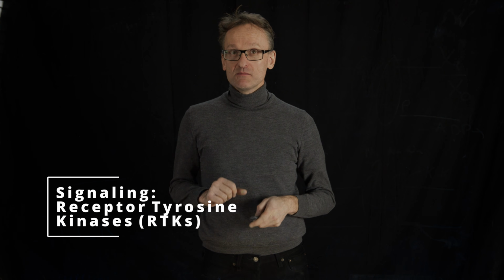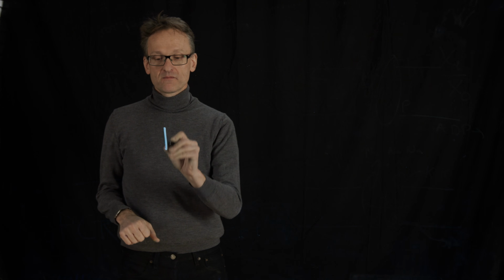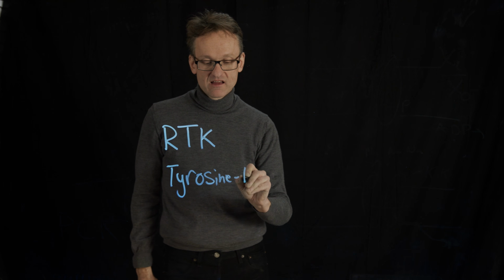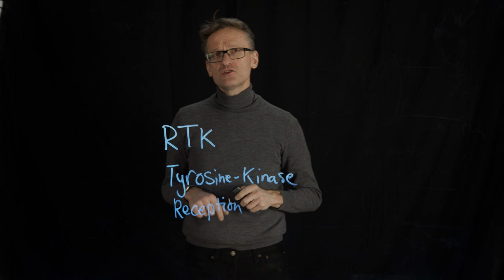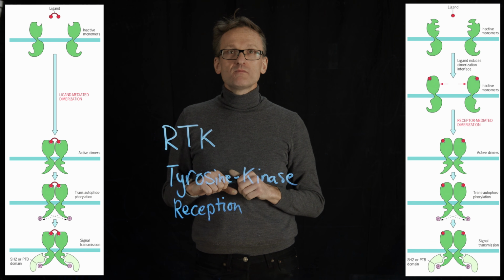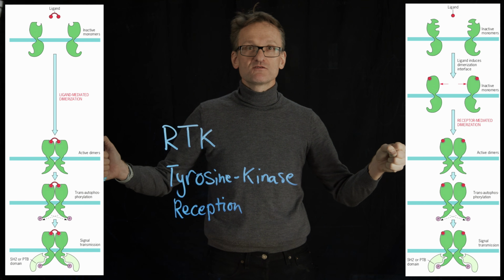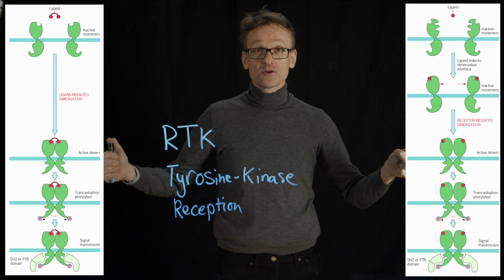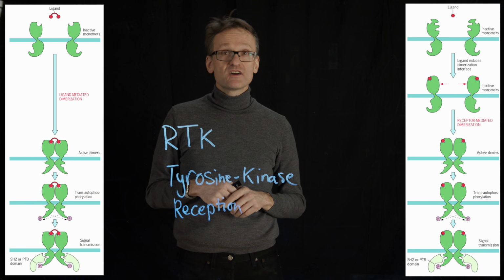Lecture 08, concept 19: Signaling - Receptor Tyrosine Kinases (RTKs)